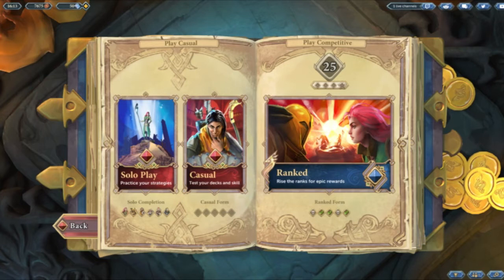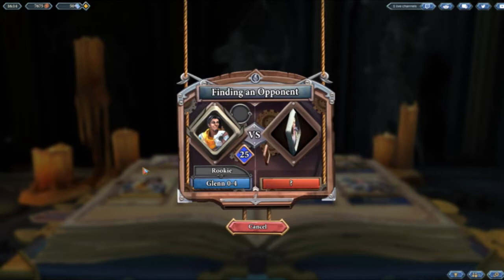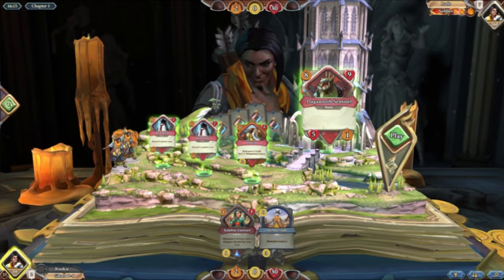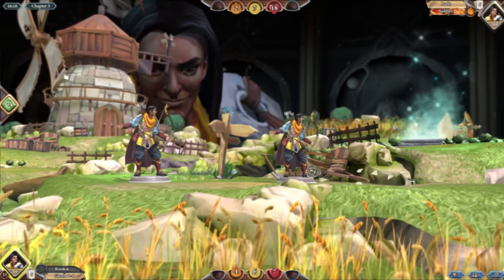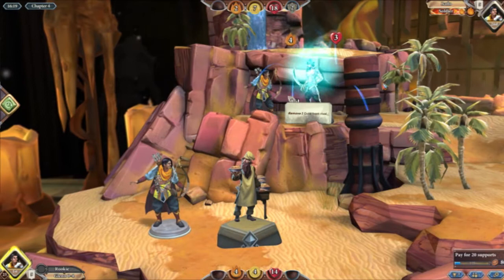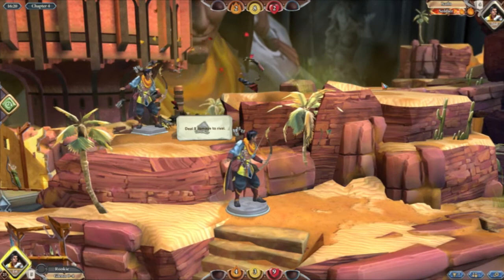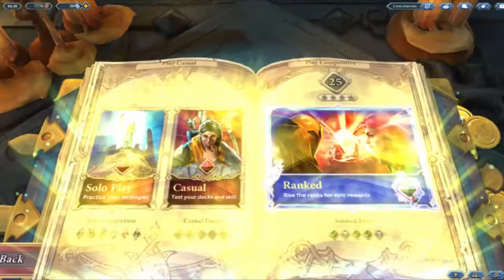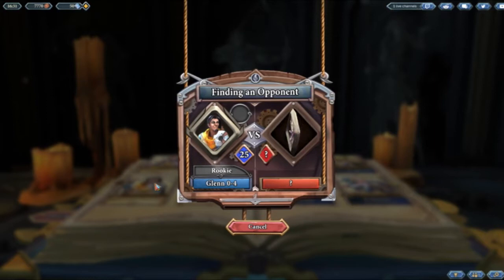The Free to Play Experience - Episode 7 - Season 3 Start!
The new season is here and we're climbing Silver!

Decklist!